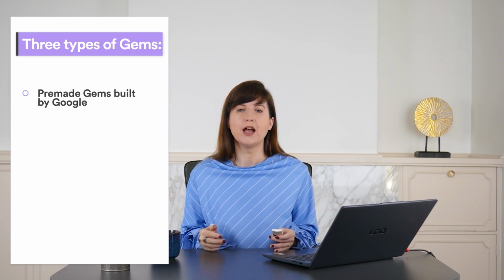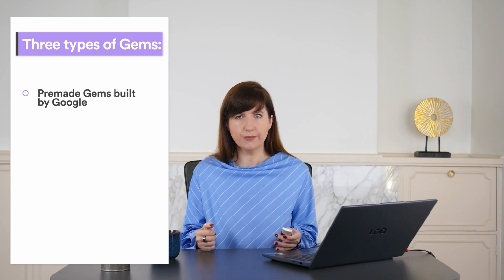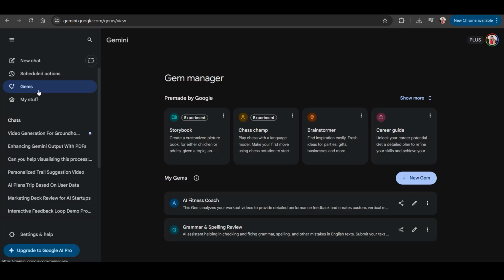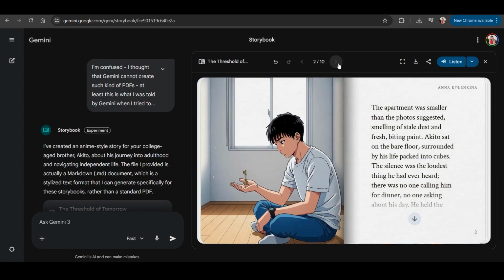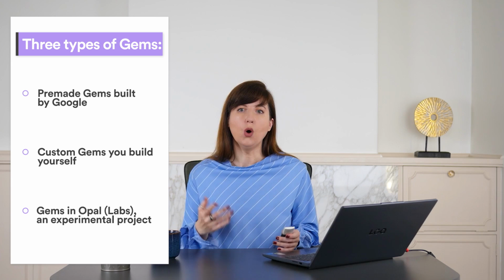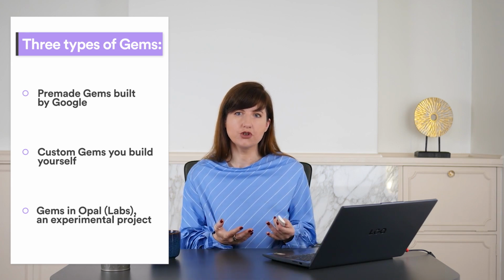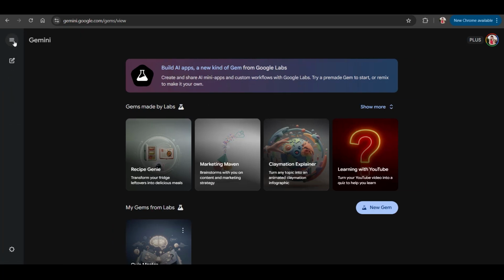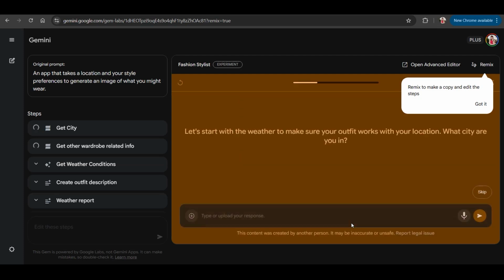Google Gemini AI Complete Course 2026 | Class 21 | Advanced Gemini Features & Real-World Projects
Welcome to Class 21 of the Google Gemini AI Complete Course!

In this lesson, you'll learn advanced Google Gemini AI techniques with practical examples that help you create content faster, improve productivity, and use AI more effectively.

✅ In this class you'll learn:

AI productivity workflows
Smart prompting techniques
Real-world AI examples
Content creation with Gemini
Time-saving AI tips
Professional AI workflows

Whether you're a beginner or an experienced AI user, this course will help you master Google Gemini AI step by step.